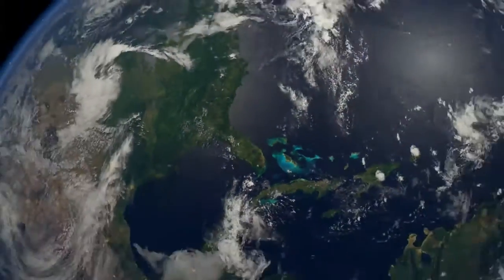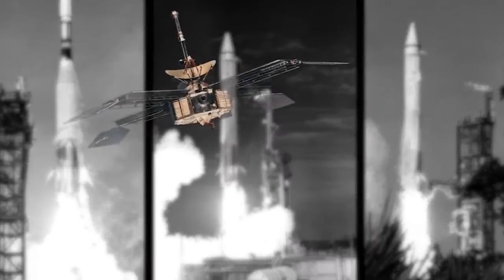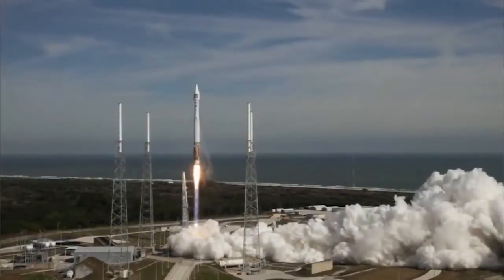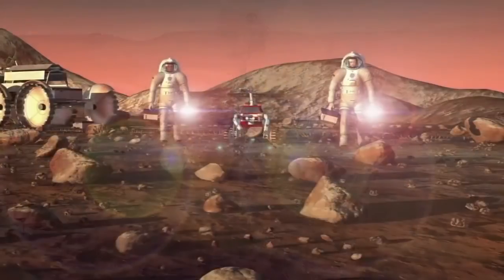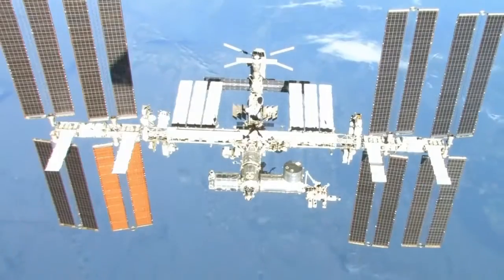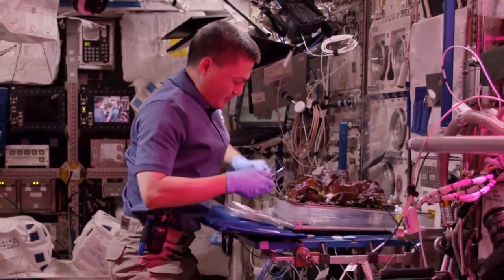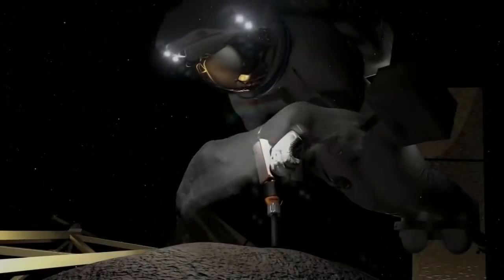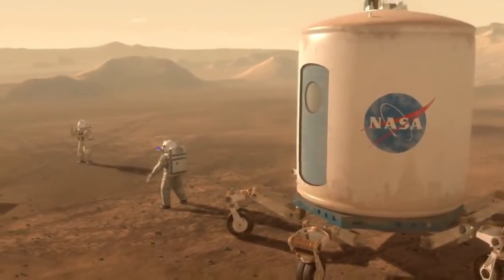Kennedy Launches NASA's Journey to Mars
NASA's five decades of robotic Mars exploration now is leading human pioneers on the journey to the Red Planet establishing an ongoing presence in the solar system.